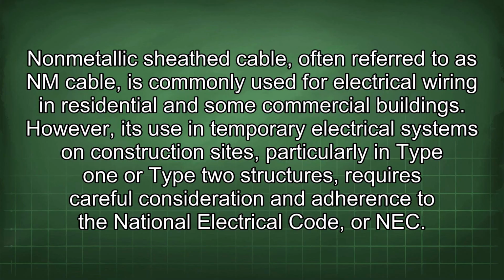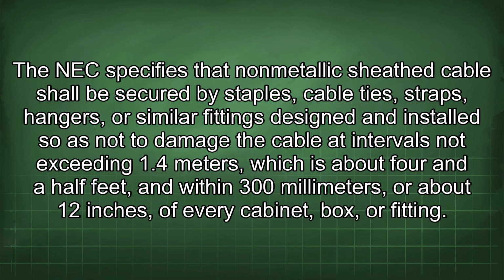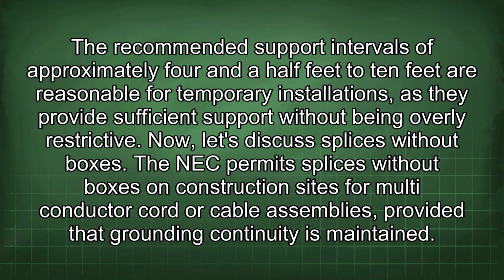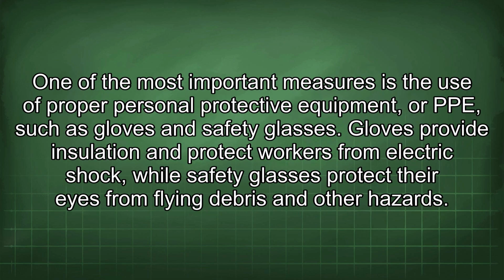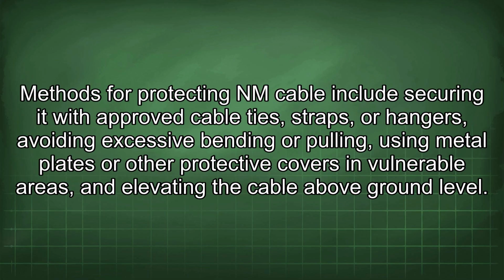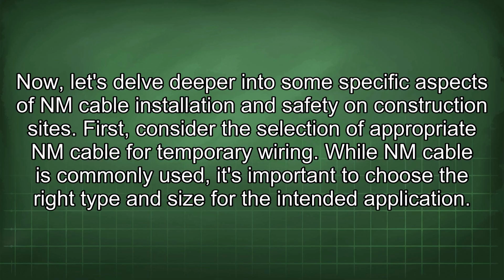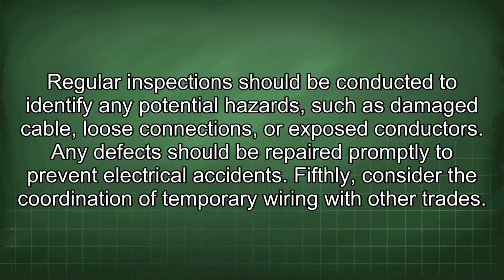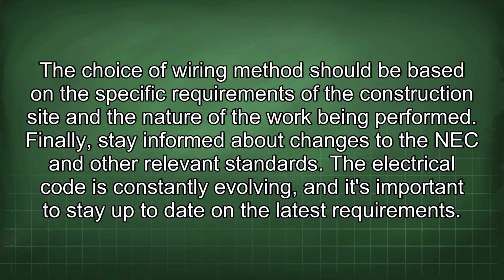NM Cable Use and Safety in Construction Explained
Learn about the safe and proper use of NM cable in temporary electrical systems on construction sites. This video covers NEC requirements, protection methods, and splicing techniques. Ensure worker safety with these essential guidelines.